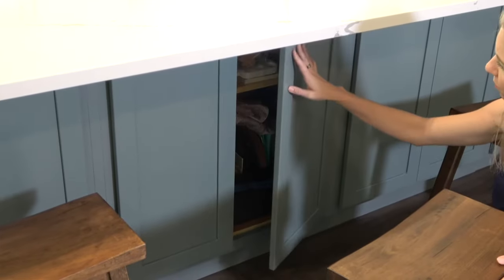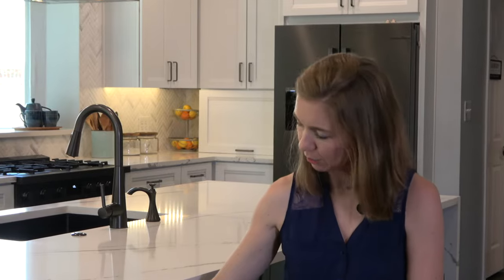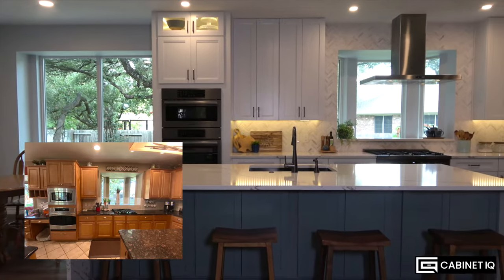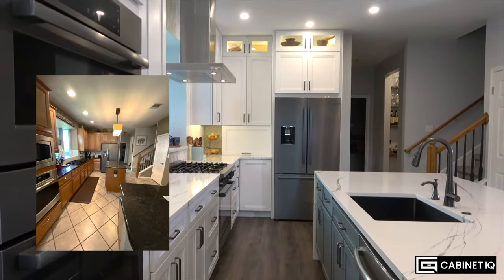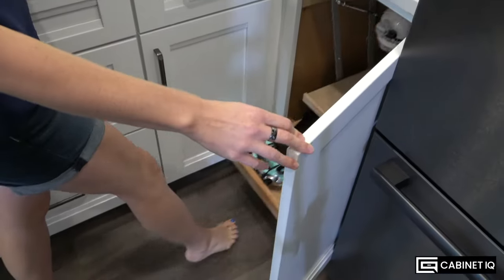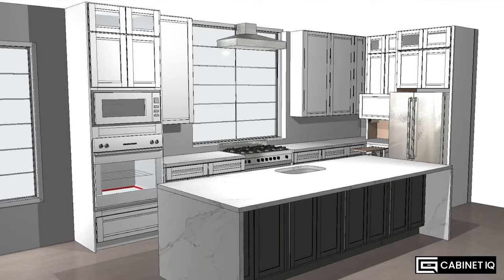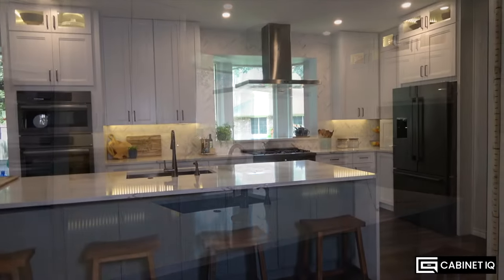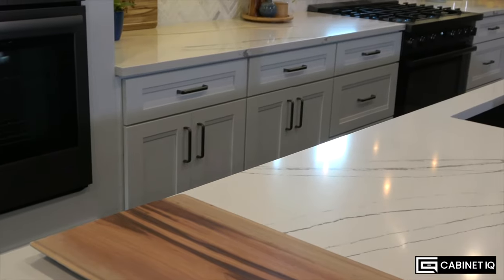Another Happy Customer at Cabinet IQ- Kitchen Remodel Transformation Testimonial in Austin, Texas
Cabinet IQ is an Austin-based Kitchen and Bath Remodeling Company. Our fully licensed & insured team is available for your cabinets and countertops needs. Your remodel in our passion.

Get a quote today, make an appointment to talk to a designer, or download our measurement guide on our website with no sign-up required to start planning your home renovation project.